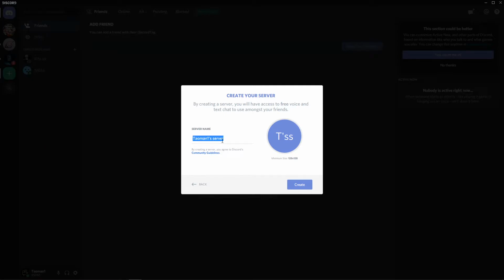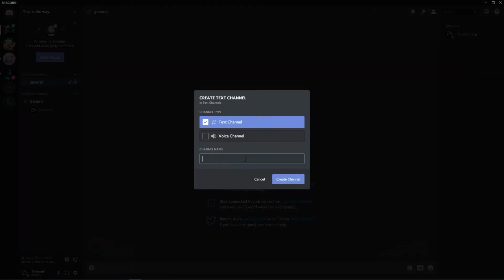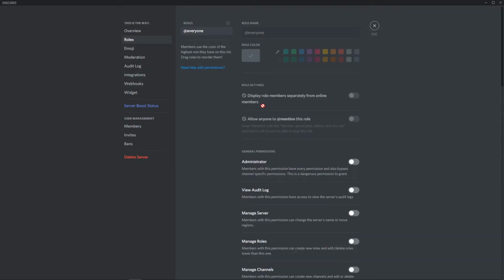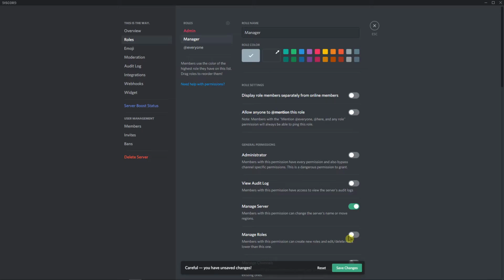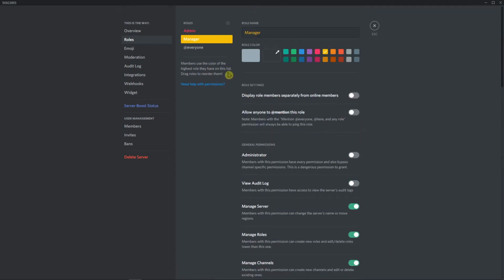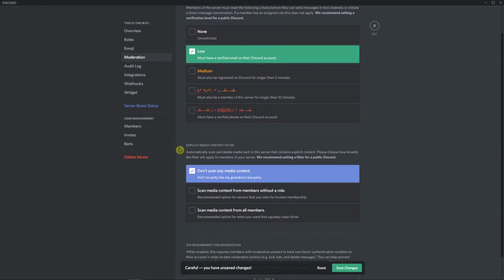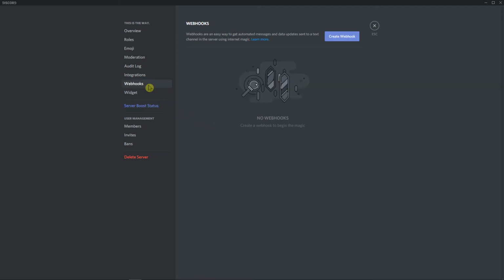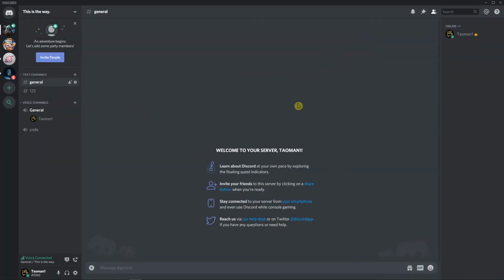How To Create Server On Discord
In this video you will learn How To Create Server On Discord

 , transferwise ‏‏‎ ‎

GET AMAZING FREE Tools For Your Youtube Channel To Get More Views:
Tubebuddy (For GROWTH on Youtube):